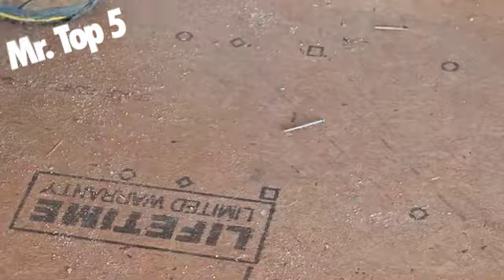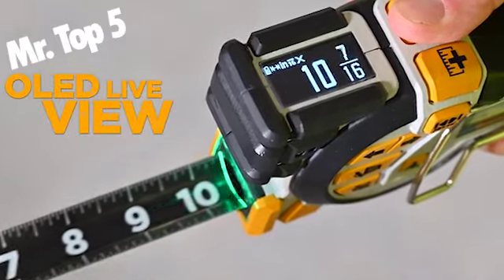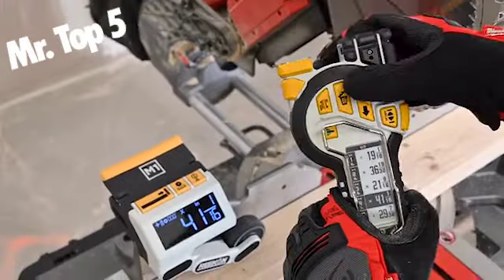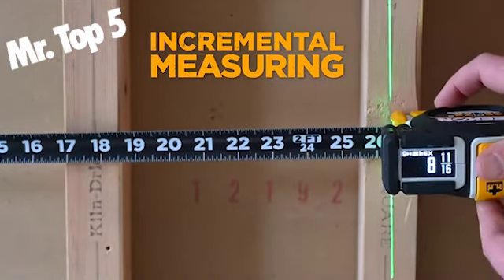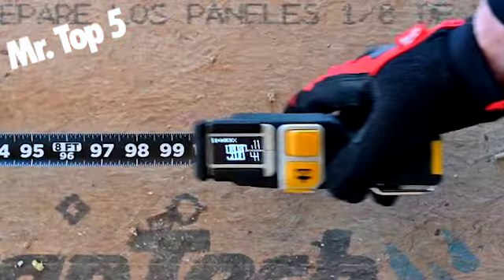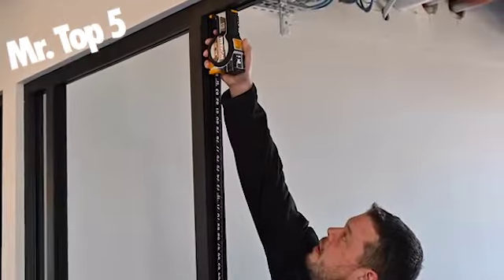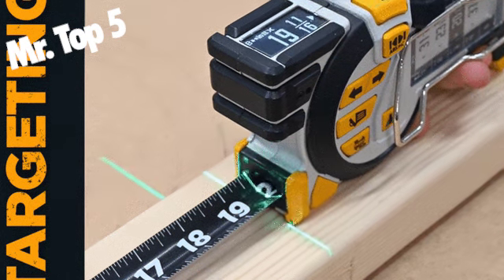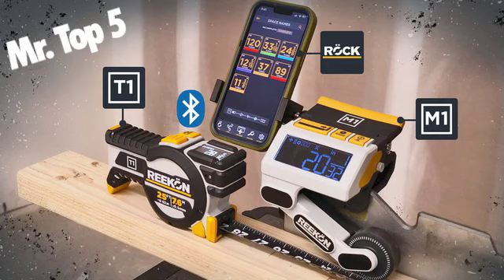Best Digital Tape Measures in 2022 || T1 Tomahawk Professional Digital Tape Measure full review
T1 Tomahawk  is the best Digital Tape Measures in 2022.
The T1 Tomahawk Digital Tape Measure is the world's most productive tape measure delivering fast, accurate, and forget free measurements with robust digital measuring technology.
The world's first, professional grade, digital tape measure enables tradespeople, across industries, to collect measurements faster and more accurately than ever before.  A live view, OLED display, shows measurements of the tape measure, digitally, in both english and metric units.  With a click of a button, measurements are saved to a side mounted e-paper display.